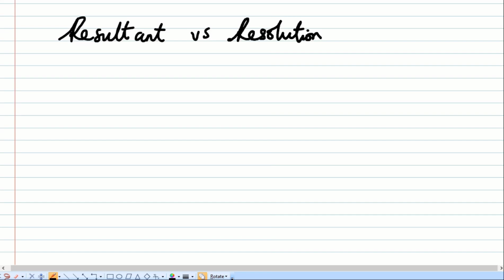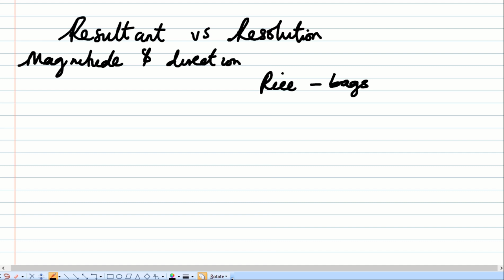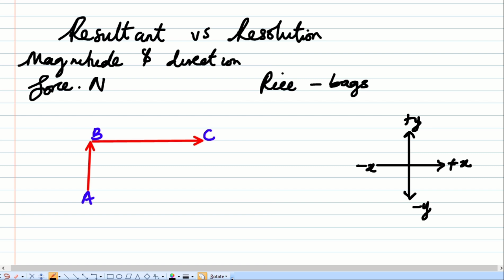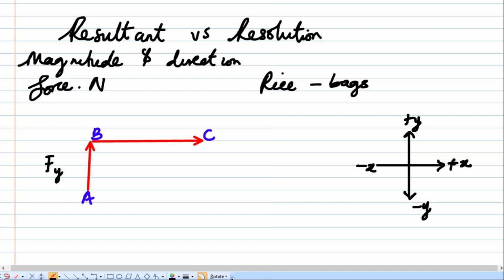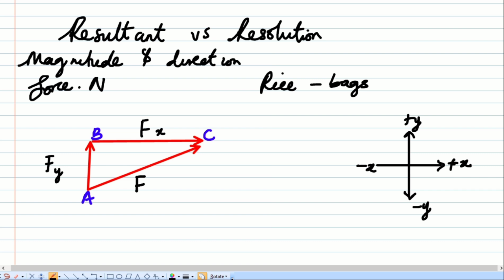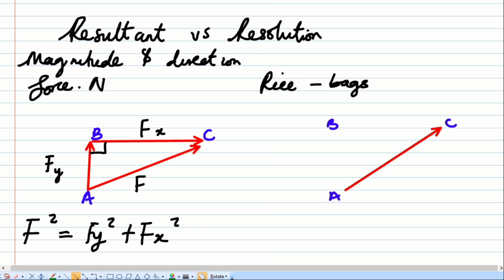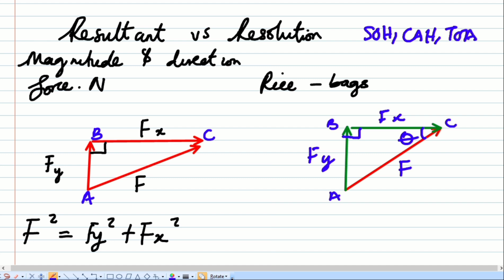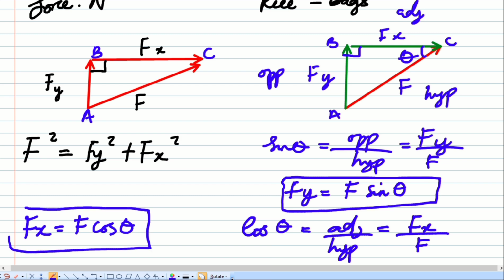RESULTANT VECTOR AND RESOLUTION OF VECTORS|| BASIC INTRO.